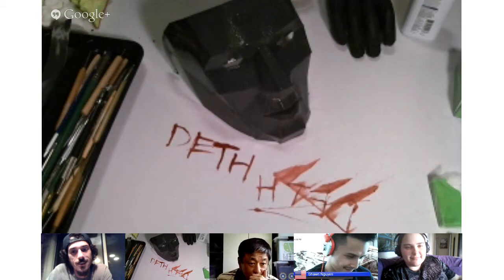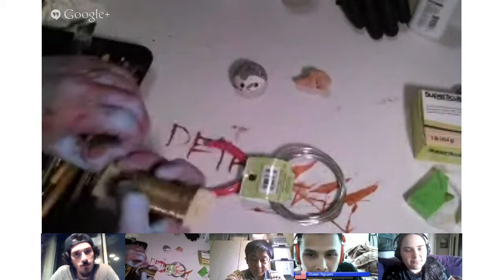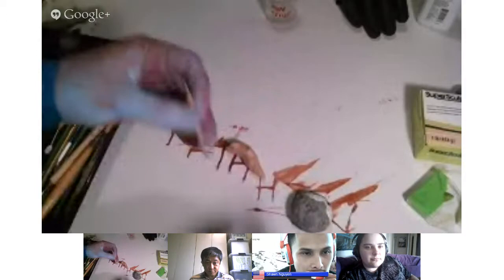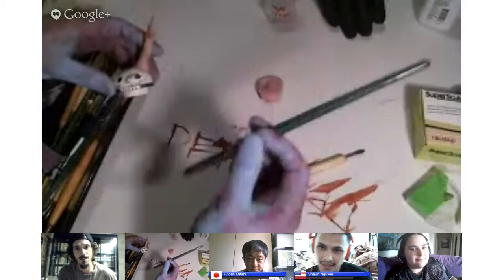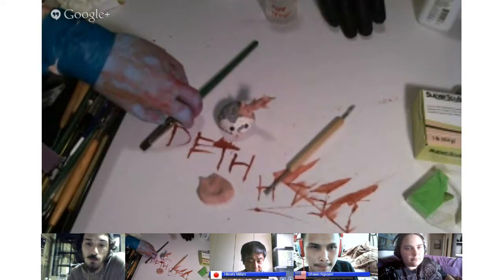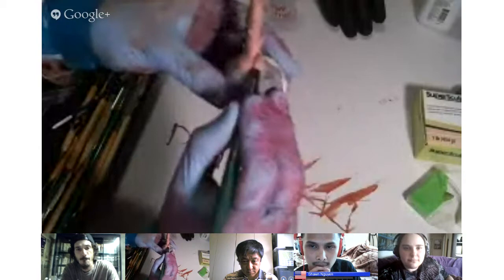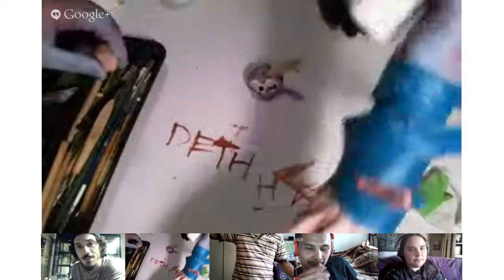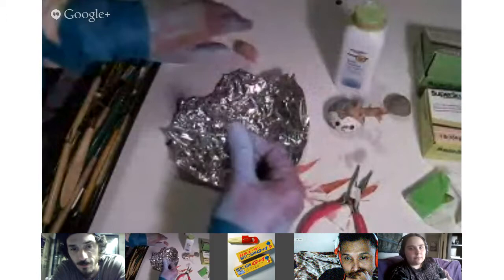Deth and Fiends, Sculpting on Vinyl Tutorial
I did this hangout in order to help any boils or ghouls that might need tips for sculpting on vinyl toys.
You can stalk me on twitter: @DethBecomesYou , facebook , Google + and possibly a cemetery. (Most definitely a cemetery)